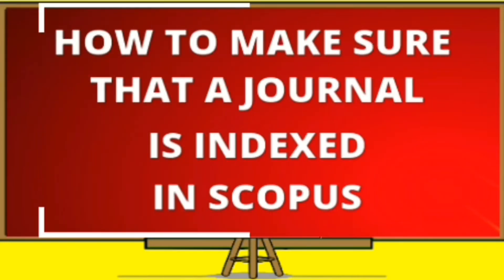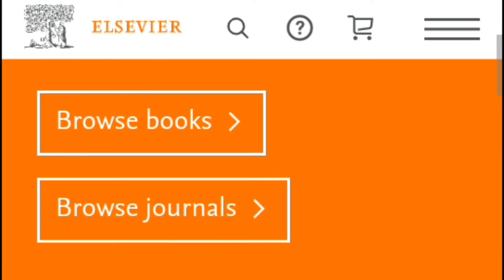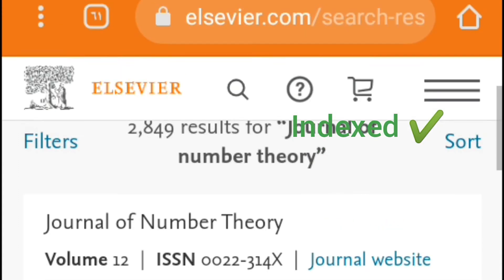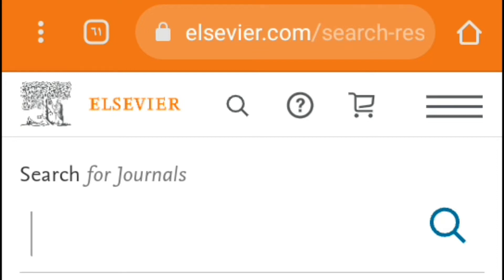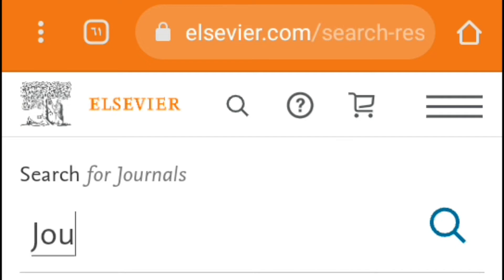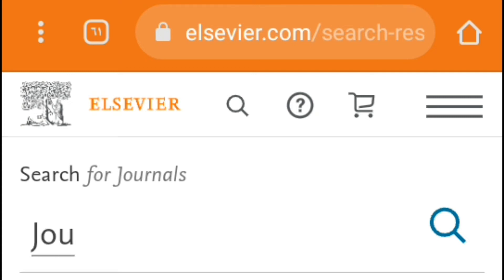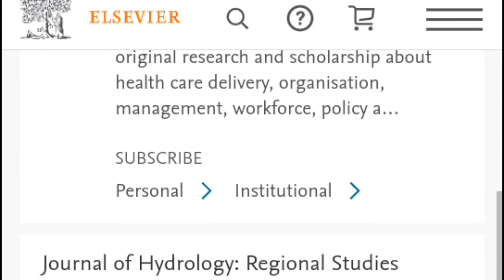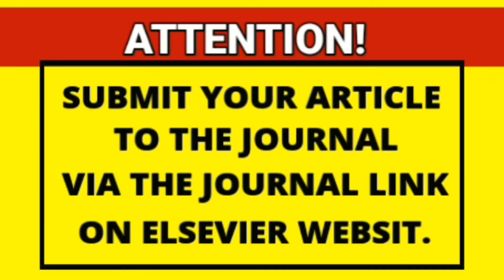How To Check Whether a Journal is Indexed in Scopus or Not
In this training video on scientific publication, we demonstrate how to check whether a scientific journal is actually indexed in Scopus or not.